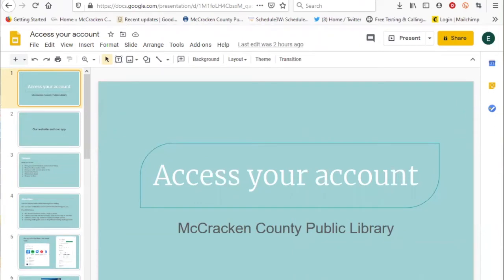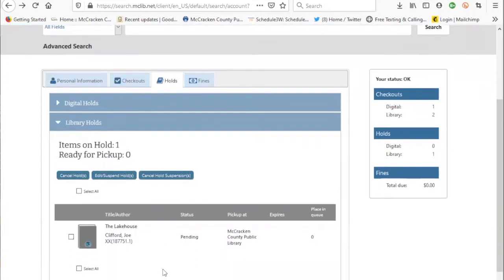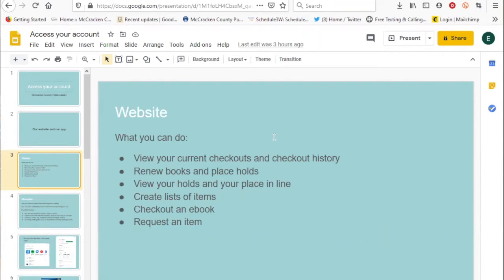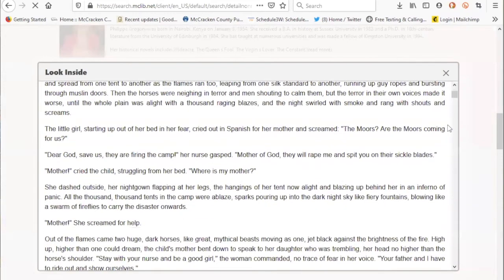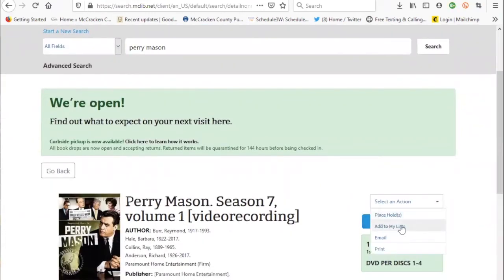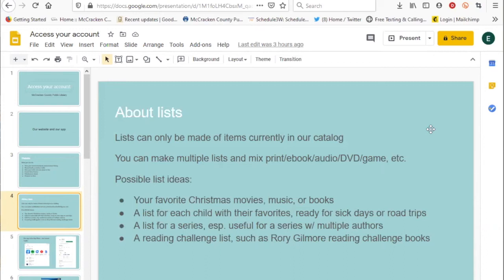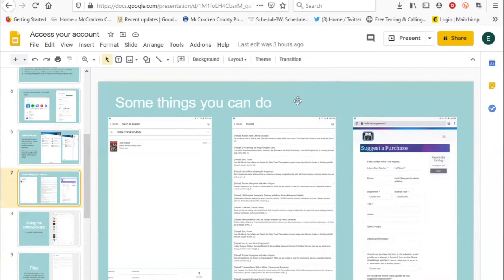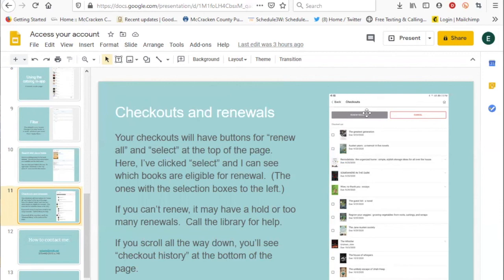Accessing Your Library Account from Home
We take you through the step-by-step processes of using your library card digitally — all from the comfort of your own computer, phone, or tablet. You will learn some of the ways you can utilize and make the most of your McCracken County Public Library account.